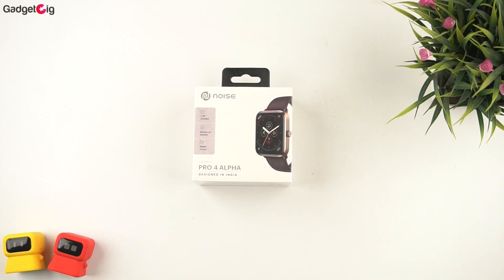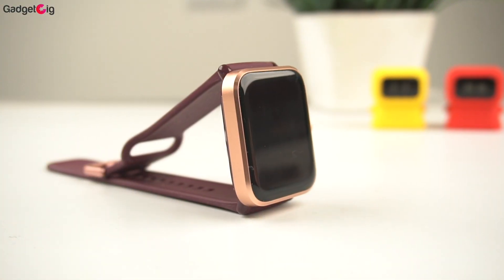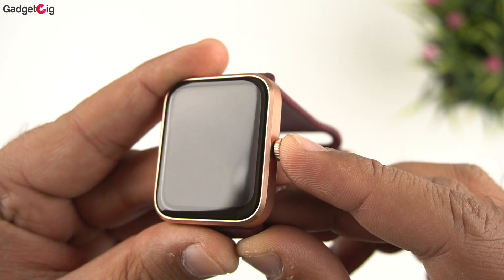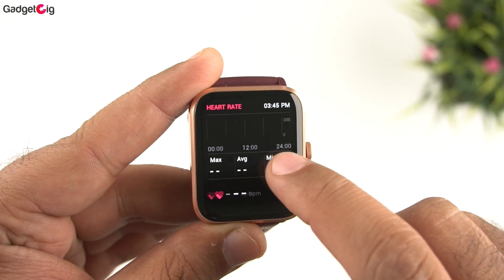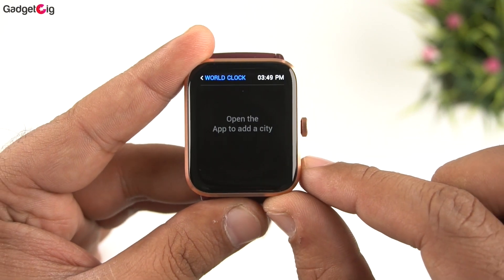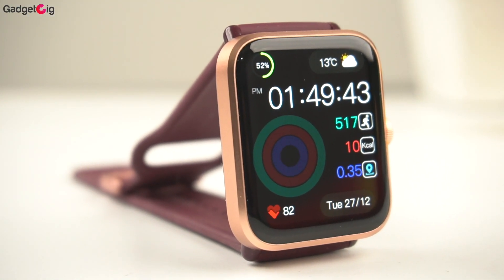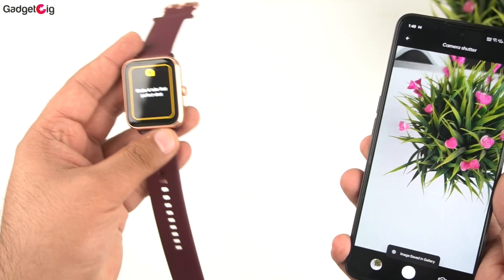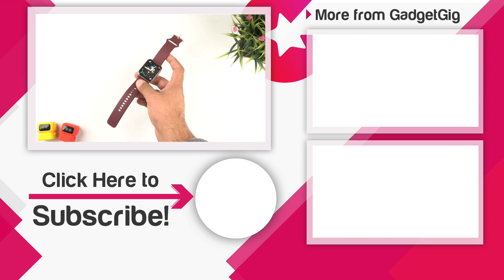Noise Colorfit Pro 4 Alpha Review - Best AMOLED Calling Smartwatch @₹3799??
Noise Colorfit Pro 4 Alpha Review & Unboxing - Best Calling Smartwatch - Best Smartwatch 2023 - Best Smartwatch - AMOLED Display Smartwatch

Noise has launched one more budget AMOLED Bluetooth Calling smartwatch and this time its the Colorfit Pro 4 Alpha. And in this video we will dot he unboxing and show you if its worth buying?

Noise Colorfit Caliber 2 Buzz Feature & Specification
- 1.78inch AMOLED Display
- IP68 Waterproof
- 5 days Battery life
- Spo2 Monitoring
- Calls & SMS Quick Reply
- Bluetooth Calling
- 24 hours Continues HR Monitoring
- 130+ Sports Modes
-  Cloud Based Watch Faces
-  Double to Wake
- Palm control to turn off display